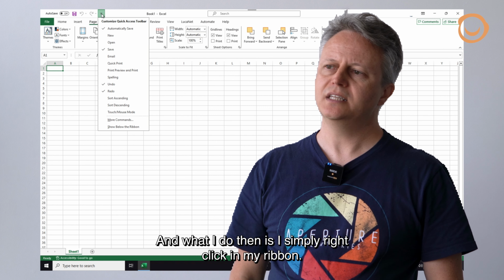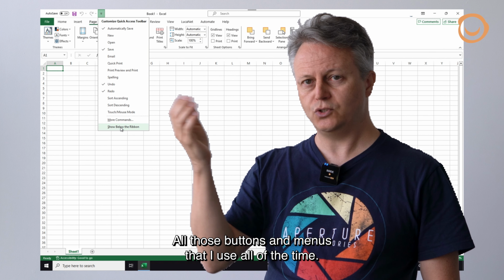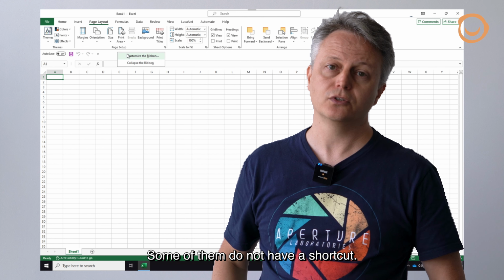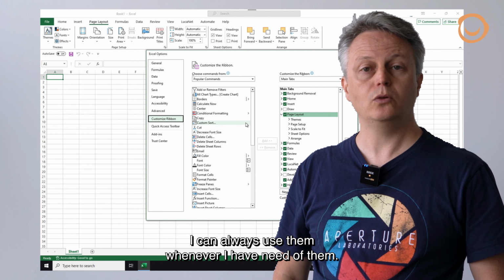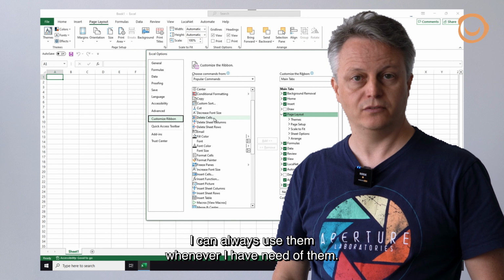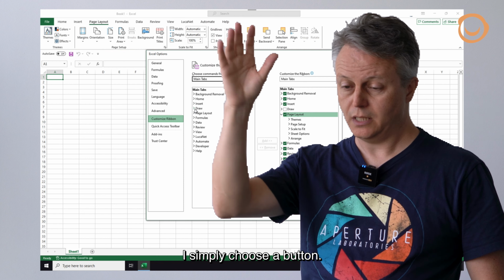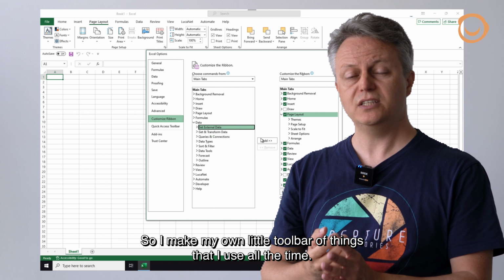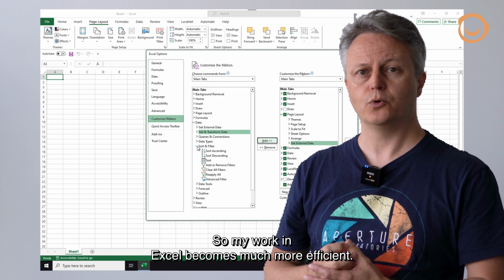OASE talks: Excel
We’re wrapping up our video series with a fantastic finale featuring Bert, who will be sharing his insights on his favorite M365 app: Excel! 📊✨

Got questions? Drop them in the comments below, and we will be happy to answer them! 💬👇